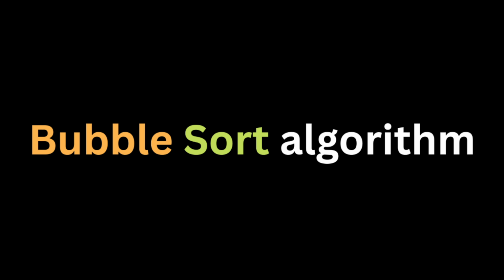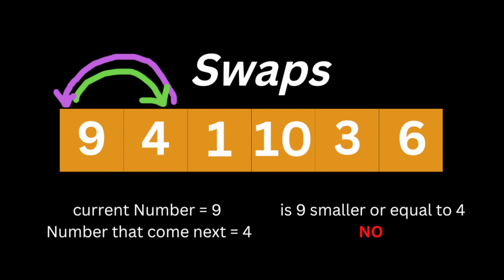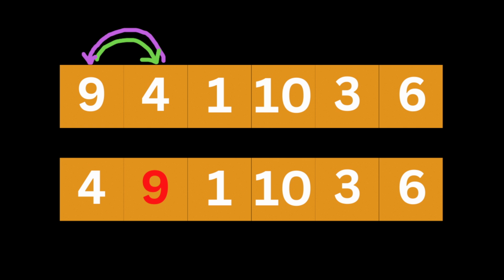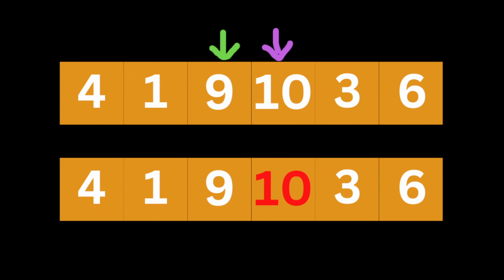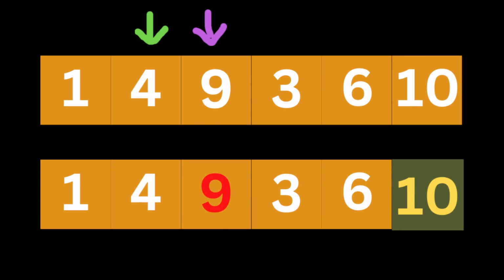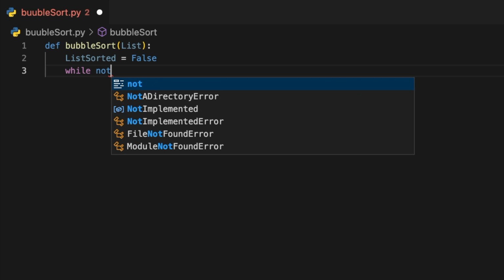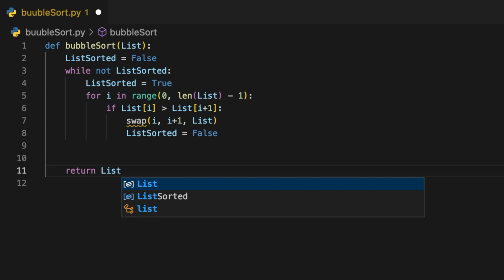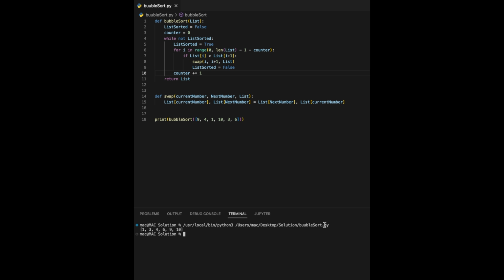Bubble Sort in 4 minutes - Sorting Algorithms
In this video, I'll be teaching you the bubble sort algorithm with visual animation. This is a very easy to follow animation that will help you understand the algorithm better. Bubble sort is a very common sorting algorithm and is used in a lot of applications, including databases and computer programming. So make sure to check out this video and learn how to use the bubble sort algorithm!